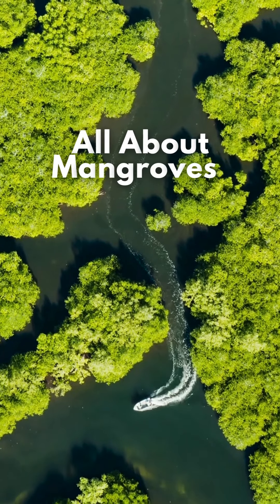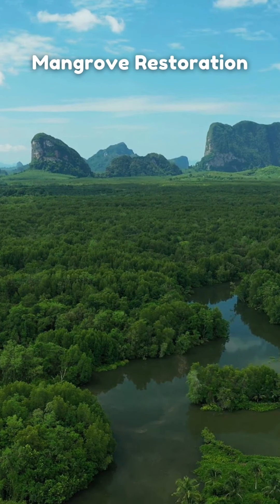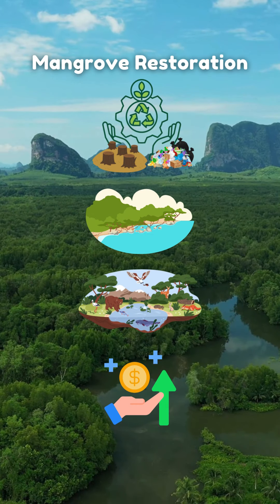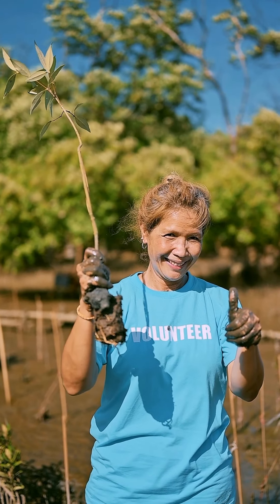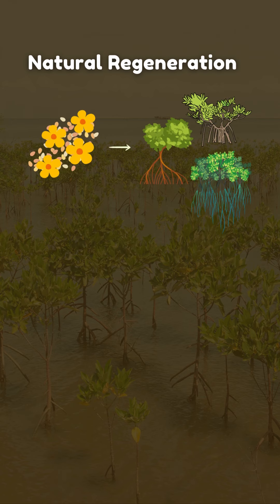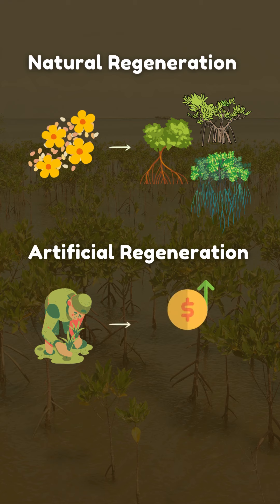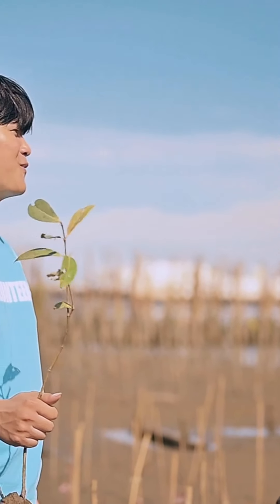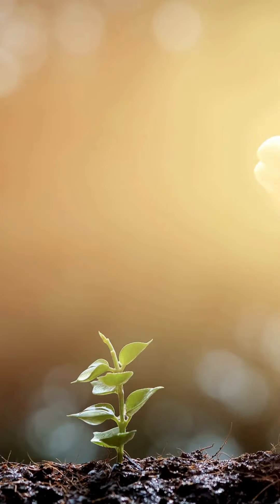All About Mangroves | Restoration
Welcome back to "All About Mangroves"! In this episode, we delve into the process of mangrove restoration and its importance in reviving coastal ecosystems. Learn about how to restore these crucial ecosystems and the incredible benefits of bringing mangrove forests back to life.